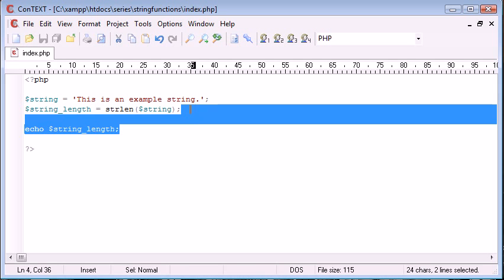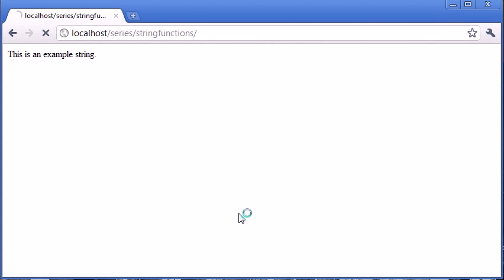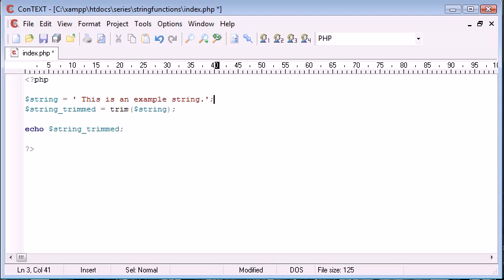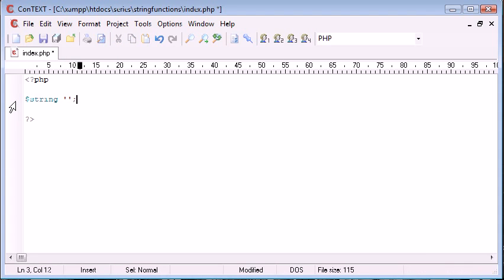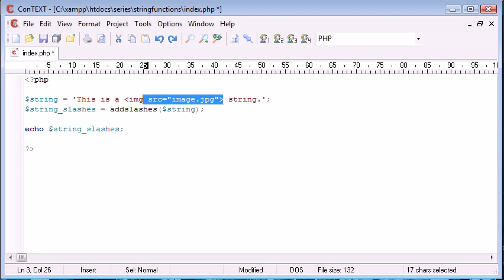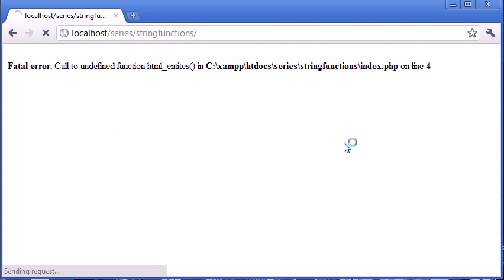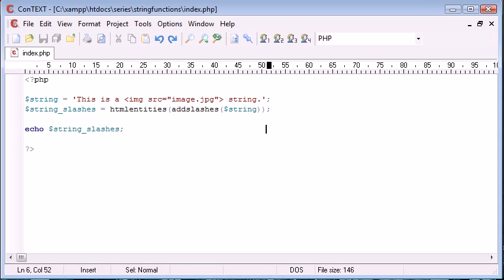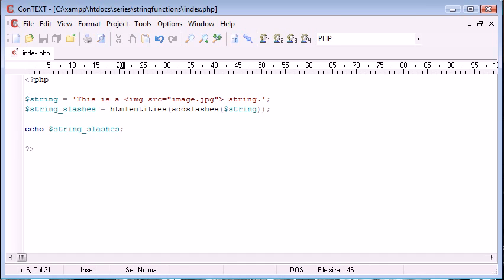Beginner PHP Tutorial - 37 - String Functions Part 4